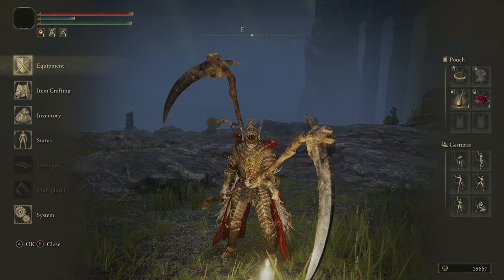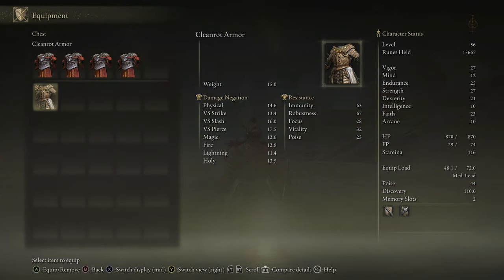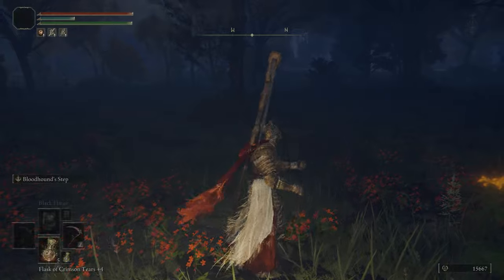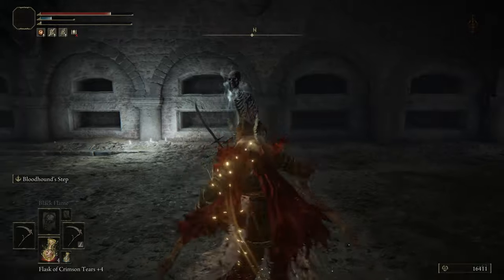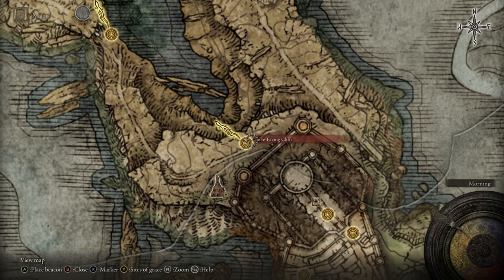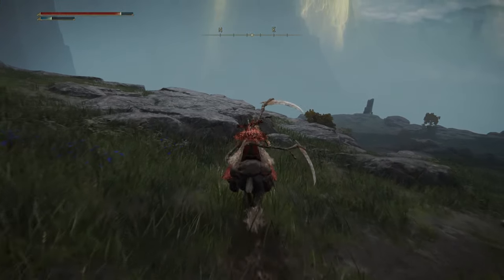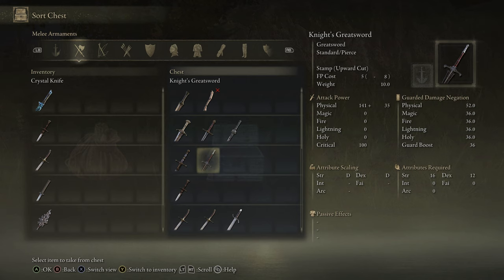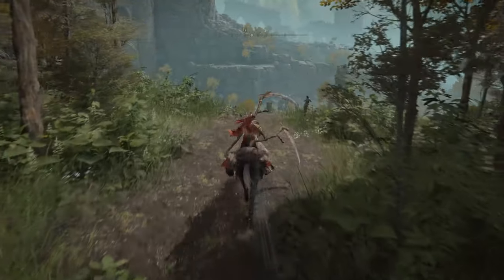ELDEN RING: WANNA SPELLSWORD? TRY THIS STARTER KIT! (MONK SET/BRASS SHIELD/UCHIGATANA LOCATIONS)